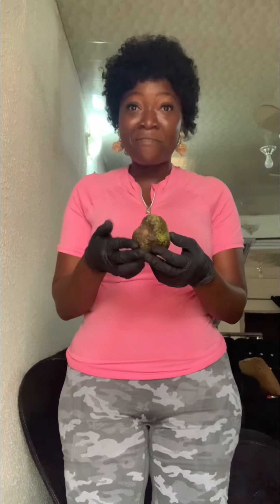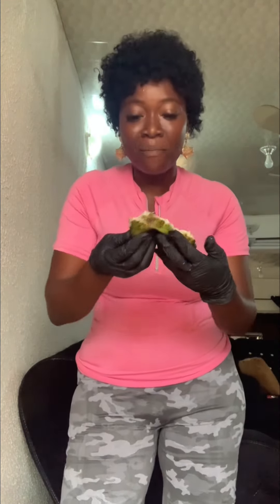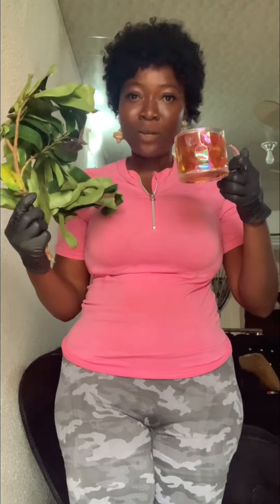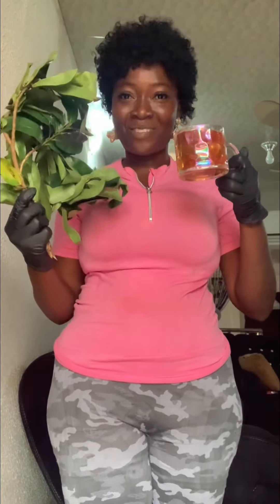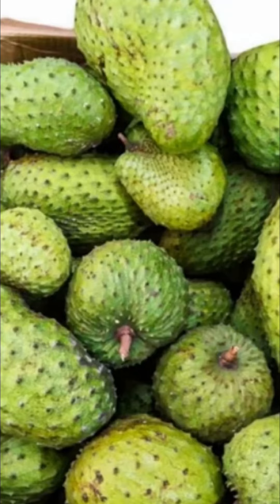Healthy healing fruit